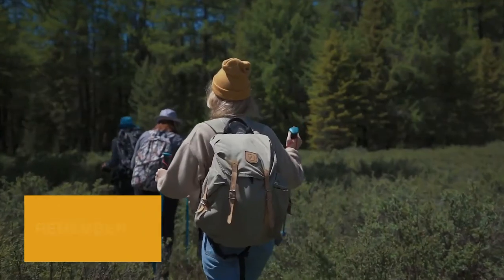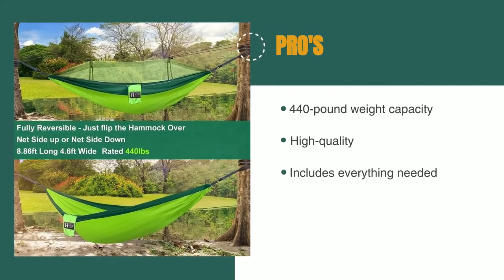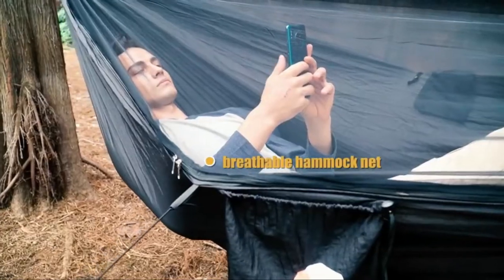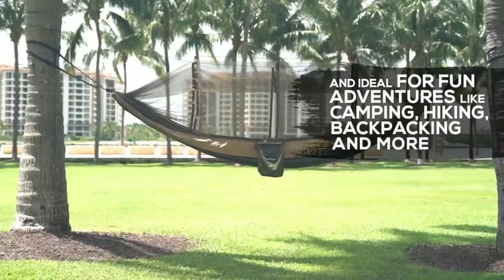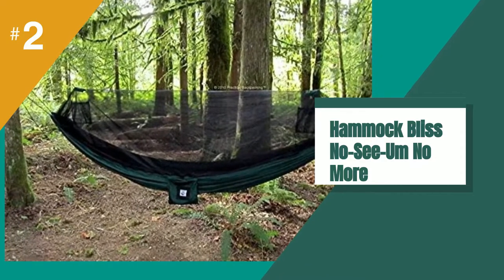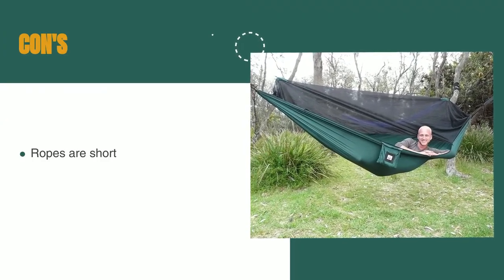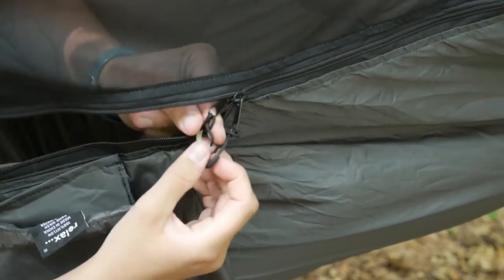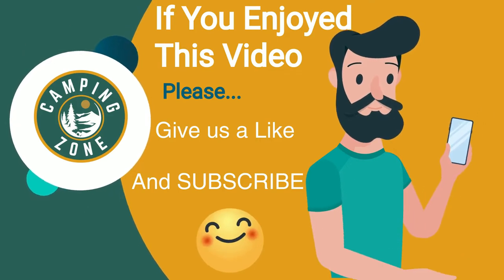✅ Top 5 Best Camping Hammocks With Nets 2024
Best Camping Hammocks With Nets: Hey guys, in this video, we’re going to review the pros and cons of the top 5 Best Camping Hammocks With Nets for sale right now.

00:00 Intro
00:50 5️⃣ Hieha Camping Hammock with Mosquito Net
01:48 4️⃣ Covacure Camping Hammock
02:56 3️⃣ Sunyear Camping Hammock
04:16 2️⃣ Hammock Bliss No-See-Um No More
05:13 1️⃣ ENO, Eagles Nest Outfitters JungleNest Hammock

For anyone looking to ditch the bulky weight of a tent, a backpacking hammock is an awesome choice.

But if you’re worried about bugs attacking you, worry no more. Many hammocks are equipped with mosquito nettings so you can absorb nature’s pristine views without being eaten alive by it.

Our team of camping experts have spent hours researching and testing Camping Hammocks With Nets. These are listed in order based on performance, quality and price, and there is an option for every type of camper.

So, if you're looking for the Best Camping Hammocks With Nets, we'll have the product for you in this list.